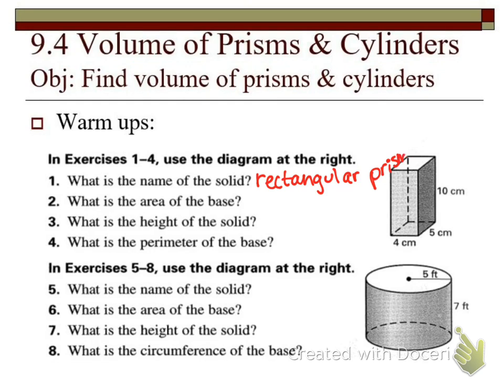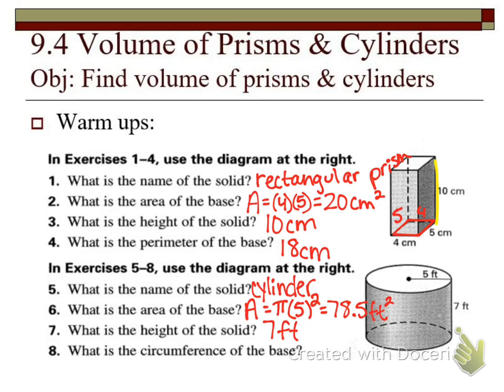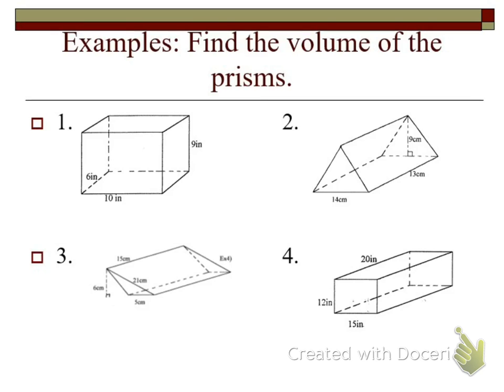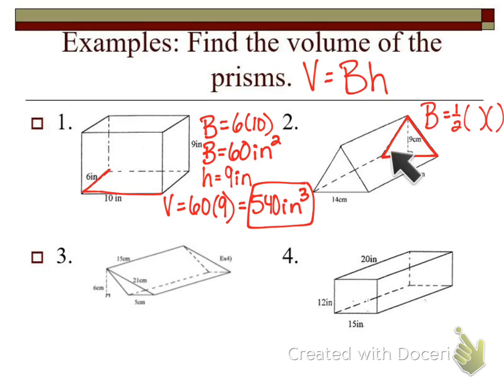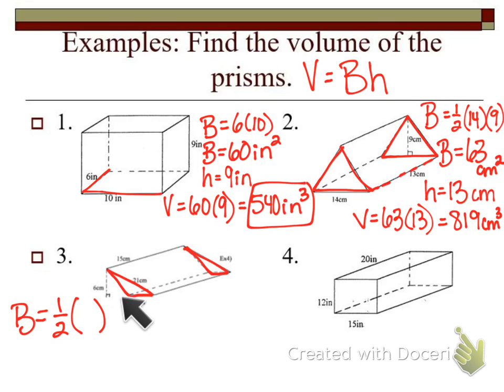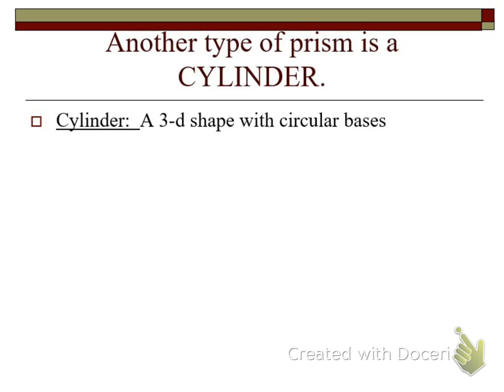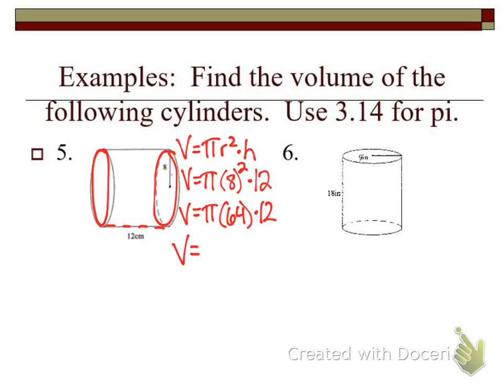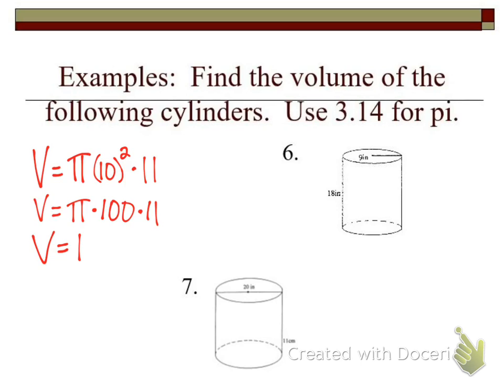Geometry 9.4 Notes